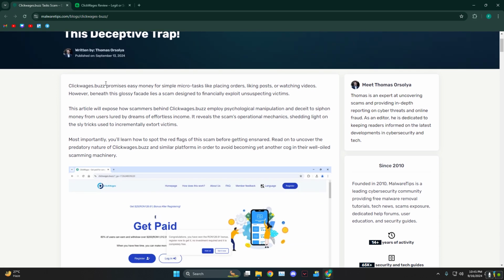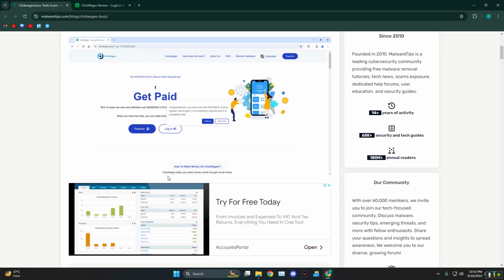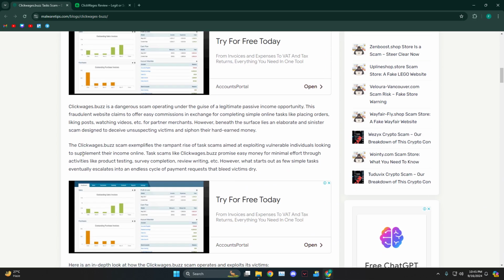ClickWages Review 2024: is it Legit or Just or Scam?